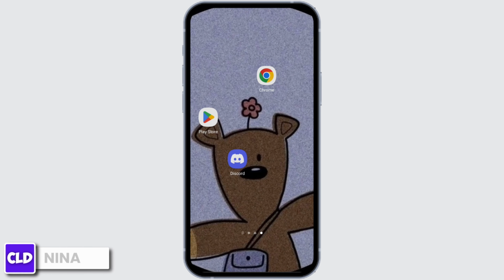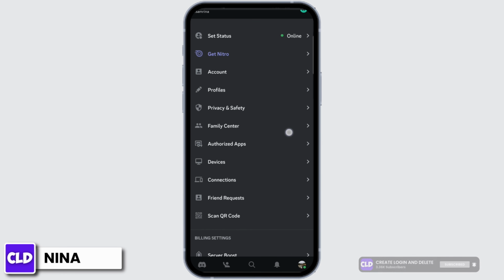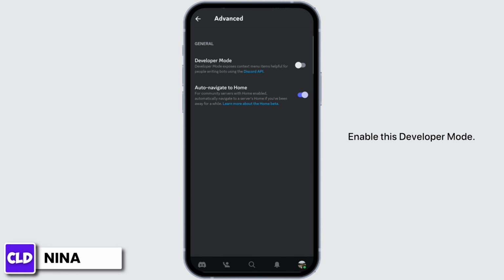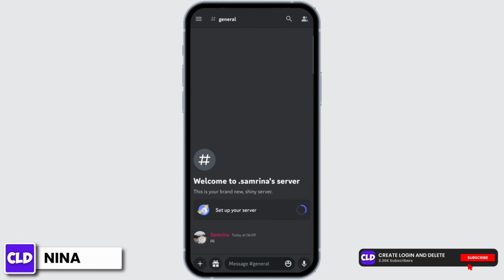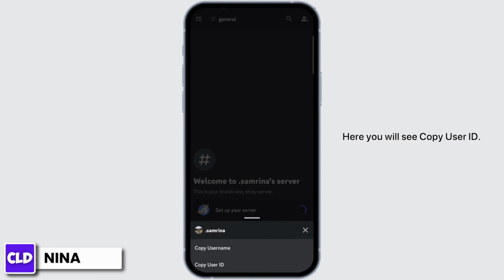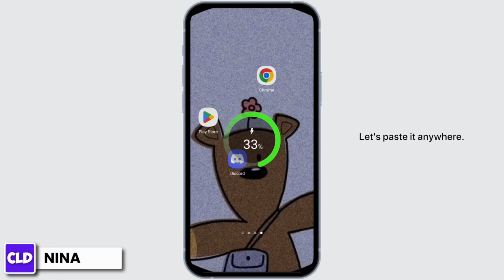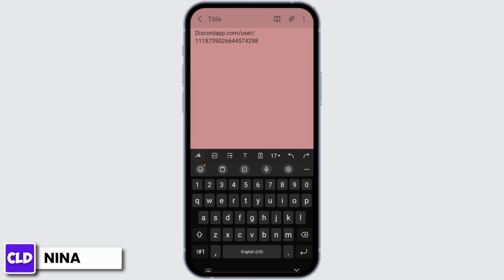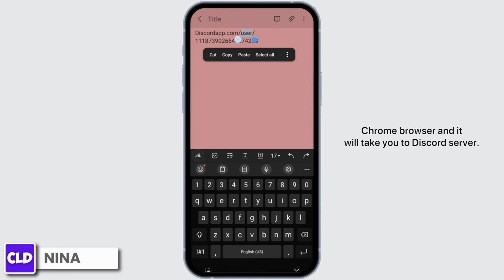How To Copy Discord Profile Link On Mobile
In this tutorial, we'll provide you with a step-by-step guide on how to copy your Discord profile link on both Android and iOS devices. We'll cover everything from accessing your profile to finding and copying your unique profile link.

👋 Welcome to Create Login And Delete! In this video, we'll guide you through the process of copying your Discord profile link on a mobile device. If you're using Discord on your mobile phone and want to share your profile link with friends or community members, this tutorial is perfect for you.

Tips for Copying Your Discord Profile Link on Mobile
Don't forget to like the video if you found it helpful and share it with friends or fellow Discord users who might also want to learn how to copy their profile links.

📱 Timestamps:

0:00 - Introduction
0:05 - How to Copy Discord Profile Link on Mobile
0:10 - Steps to Copy Discord Profile Link on Mobile